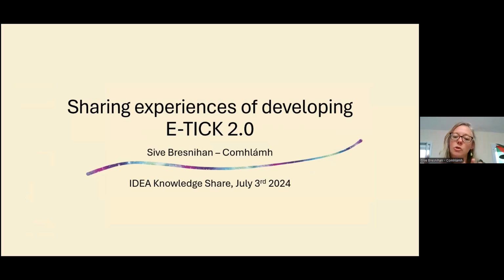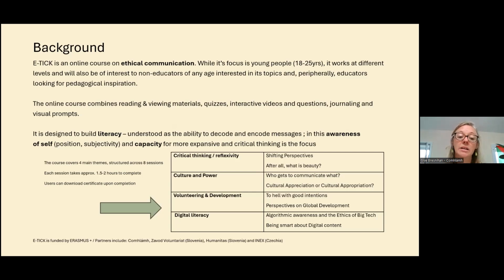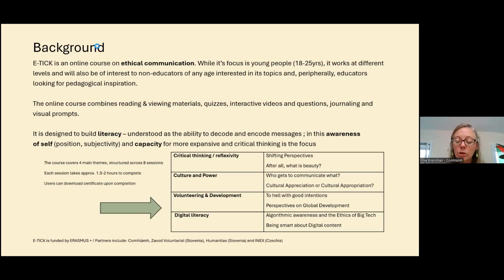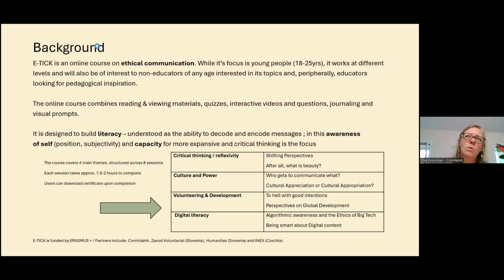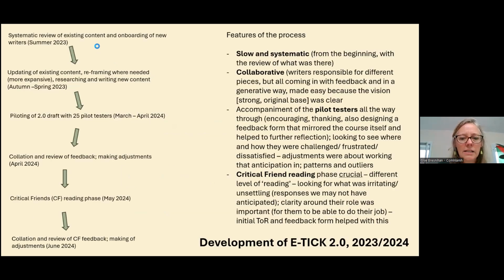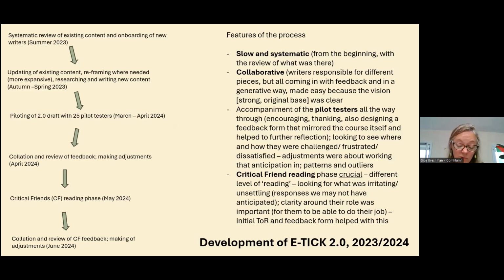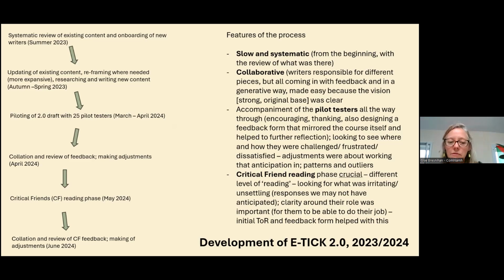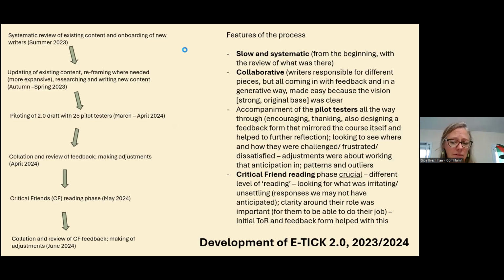IDEA Member Knowledge Share: Ethical Communication – the E-TICK Course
Led by Sive Bresnihan this focuses on the journey of E-TICK, an award-winning online course on ethical communication, launched in 2020 by Comhlámh and partners across Europe, including Slovakia and the Czech Republic. As we navigate an increasingly 'image' and 'news' saturated world, the course's central questions about our roles as creators and consumers of messages have become even more pertinent. E-TICK 2.0 is set to launch very soon, and this session shaded light on the development and piloting of this latest version and how the E-TICK 2.0 writing team has endeavoured to live up to E-TICK's core principles of critical thinking and reflexivity